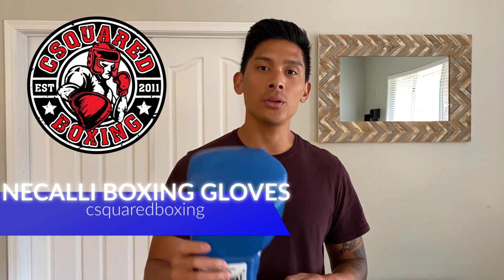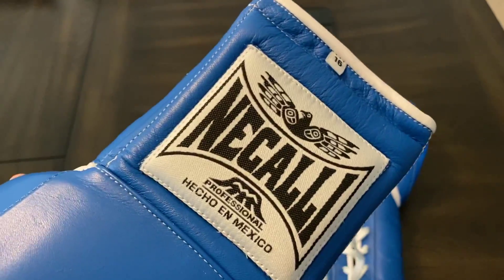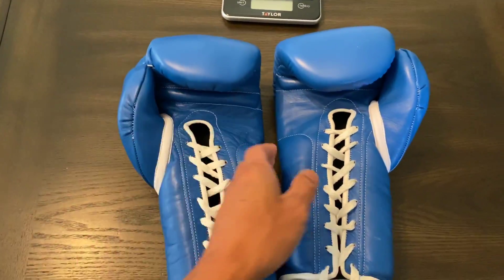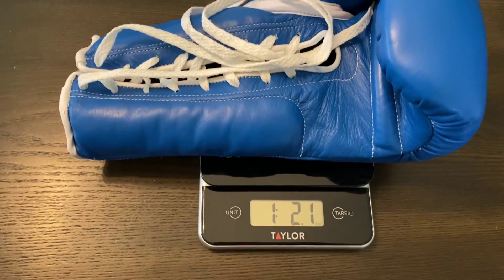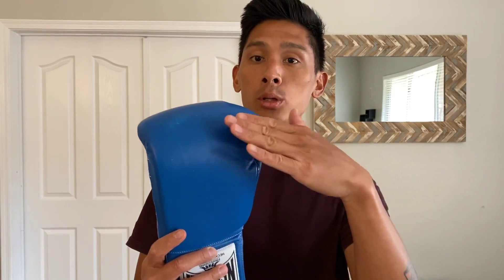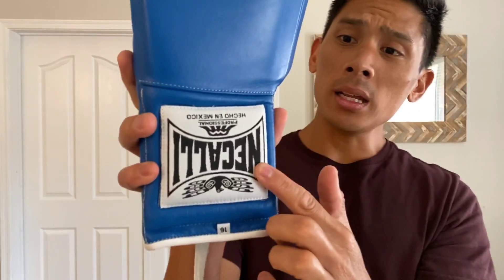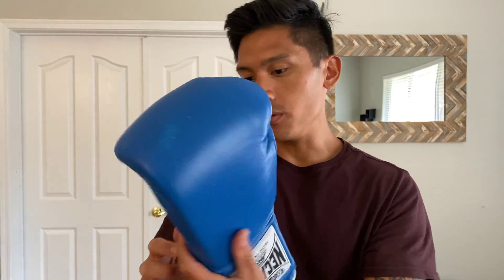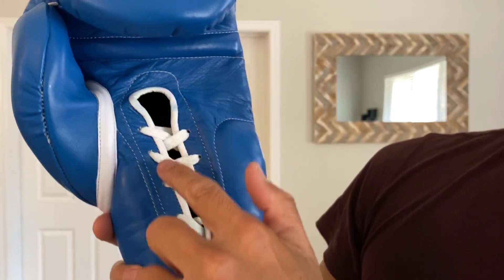Necalli Boxing Gloves REVIEW- THE ORIGINAL CASANOVA, BUT STILL HAS SMALL FLAWS!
You can find these Necalli Gloves @

9 1/4 " Wide from side of index finger to side of pinky finger
8" Tall from bottom of palm to top of middle finger
11" Closed Fist Circumference